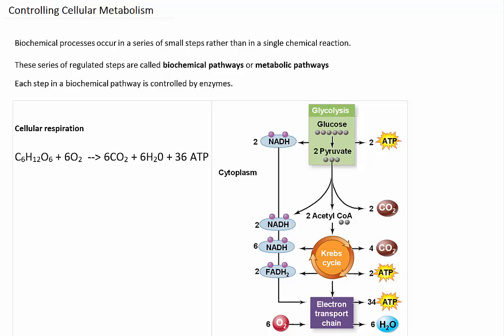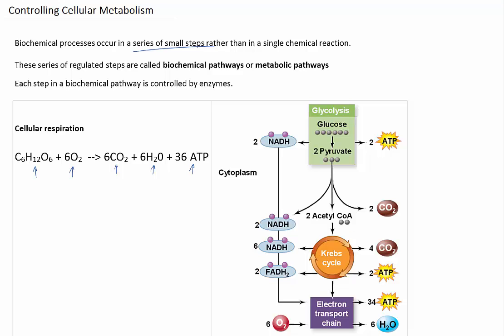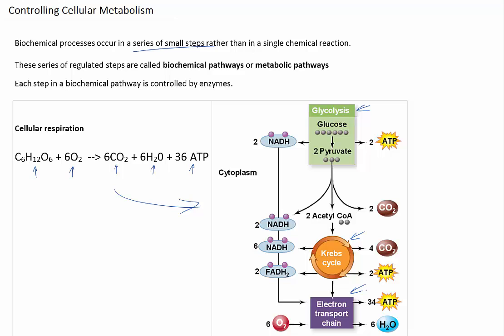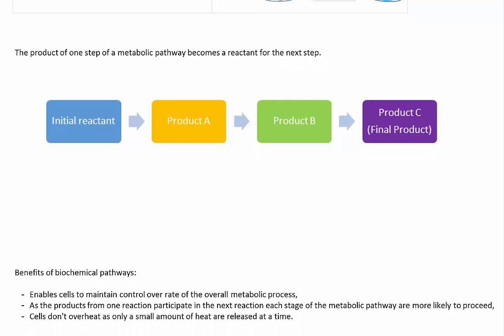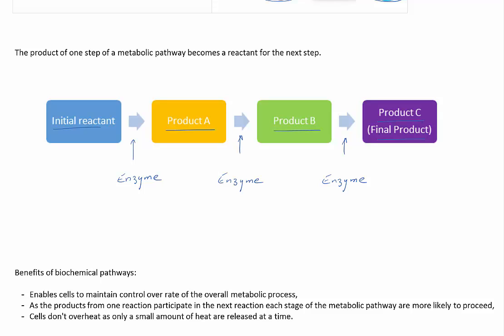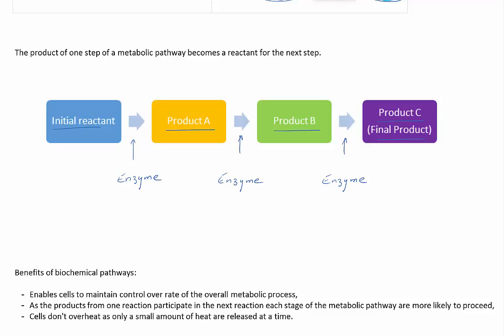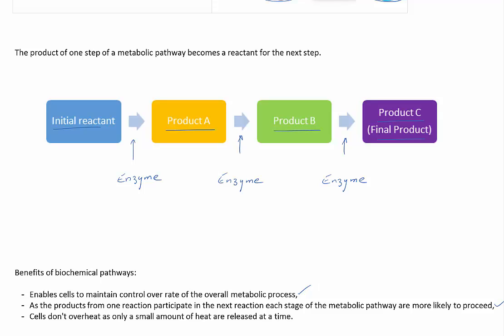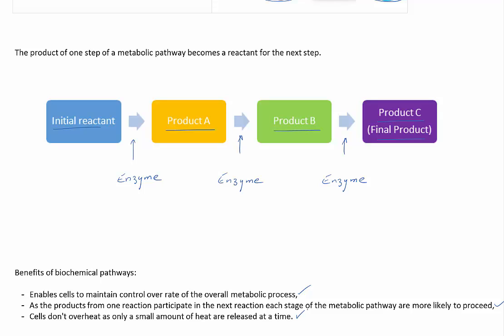Controlling metabolic pathways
An explanation of how metabolic pathways occur in a series of steps regulated by enzyes and the benefits of this process.